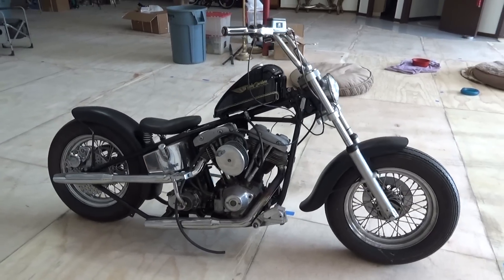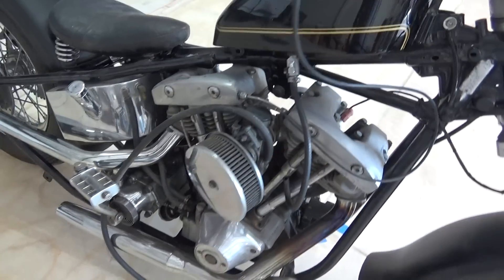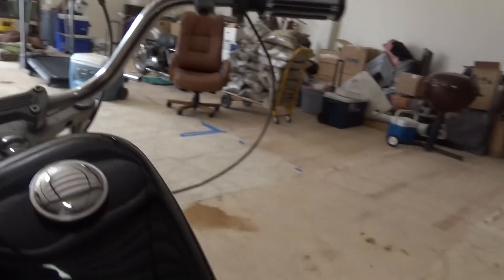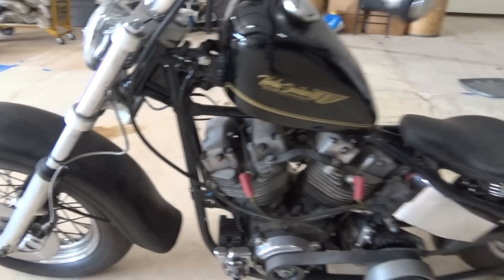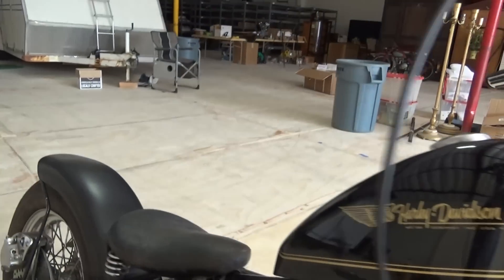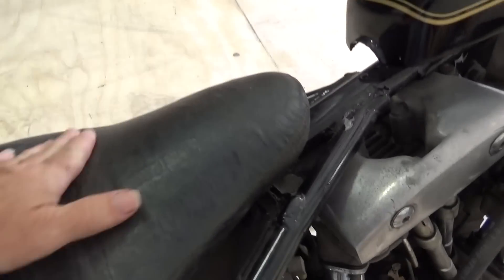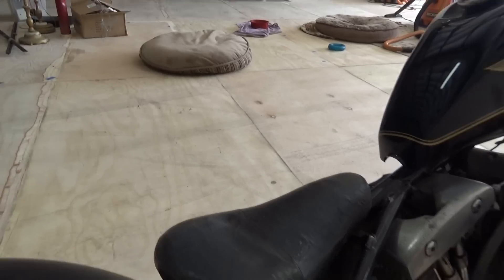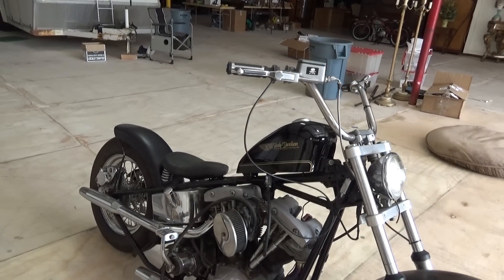Hunting Harley's, 1979 shovel ridgid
Matching numbers ridgid shovel, good custom base machine. This bike is for sale and video will be removed once sold; unless I decide to build the bike here.